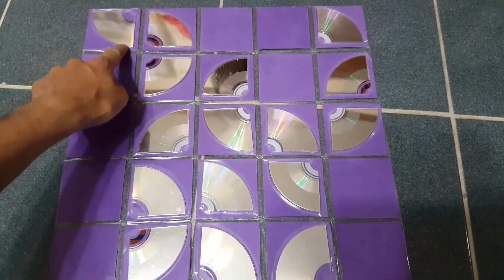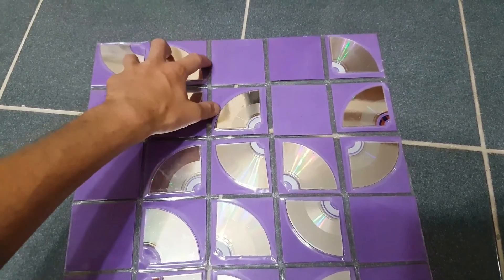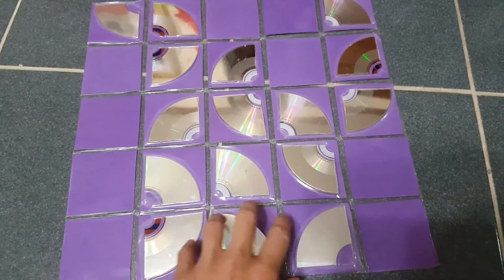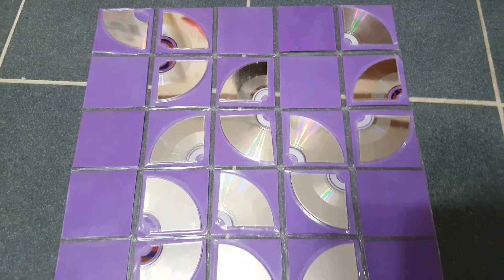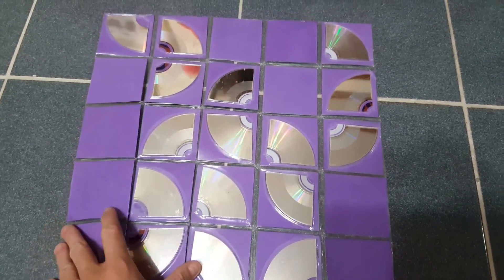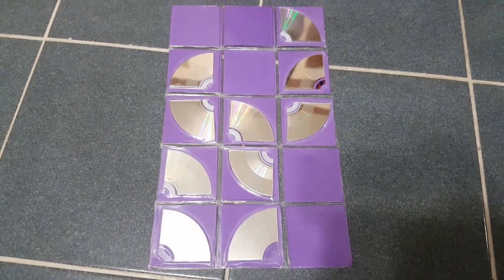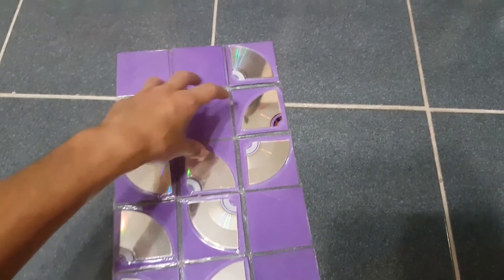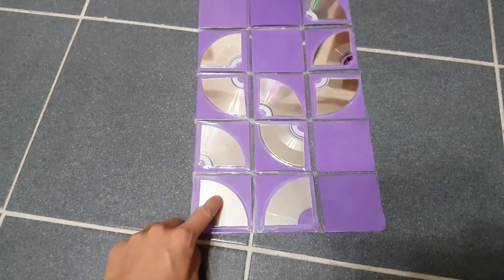How to use a 'flip-flap' to teach number skills.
This short video tutorial shows you how effective 'flip-flaps' are in maths lessons.